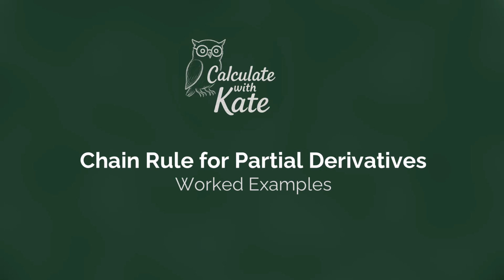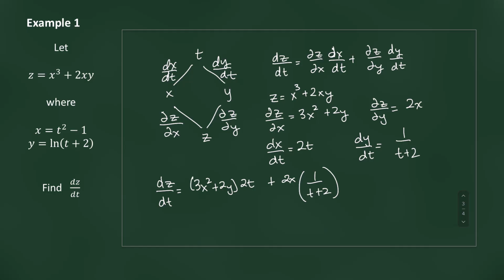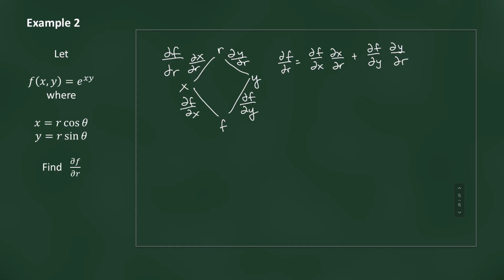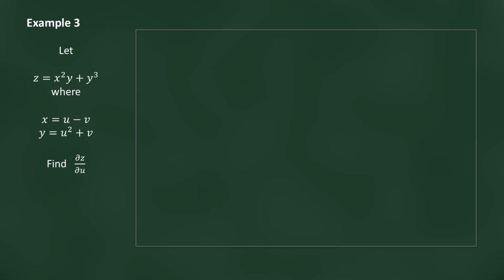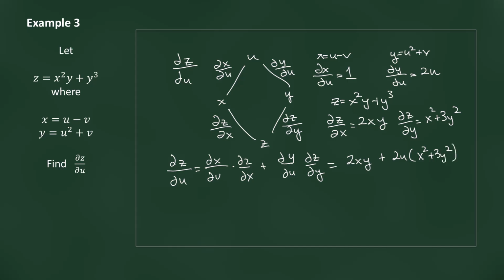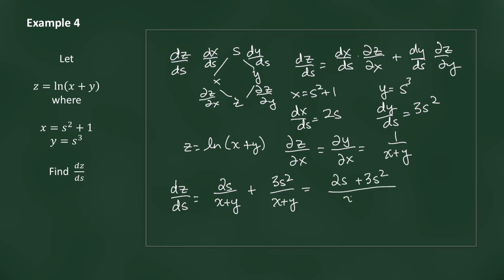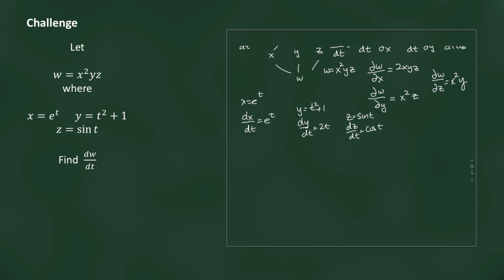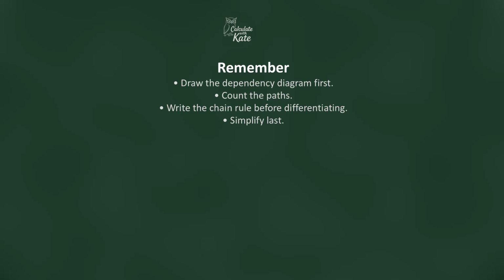The Chain Rule for Partial Derivatives-Examples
In this Calculus 3 video, we work through several examples using the **Chain Rule for functions of multiple variables**.

The focus is not just on getting the derivative, but on organizing the relationships between variables so that the Chain Rule is easier to build correctly.

In these examples, you'll practice:

⭐ Drawing a dependency diagram
⭐ Identifying and counting the paths between variables
⭐ Writing the multivariable Chain Rule before differentiating
⭐ Finding derivatives when variables depend on a single parameter
⭐ Using the Chain Rule with polar-coordinate substitutions
⭐ Finding partial derivatives when intermediate variables depend on more than one variable
⭐ Extending the process to functions of three variables

The examples progress from functions of two variables to a challenge problem involving three intermediate variables.

**A good strategy to remember:**
Draw the dependency diagram → Count the paths → Write the Chain Rule → Differentiate → Simplify.

This video is designed for students studying **Calculus III / Multivariable Calculus** and works well as additional practice after learning the Chain Rule for partial derivatives.

**Calculate with Kate**

00:00 Introduction
00:12 Example 1
03:30 Example 2
07:39 Example 3
10:56 Example 4
13:24 Example 5
18:03 Summary